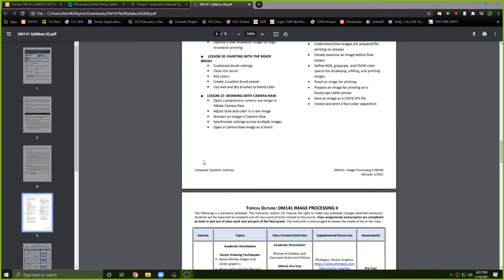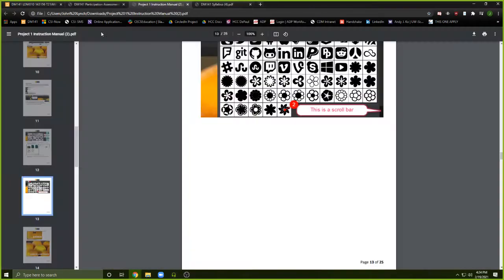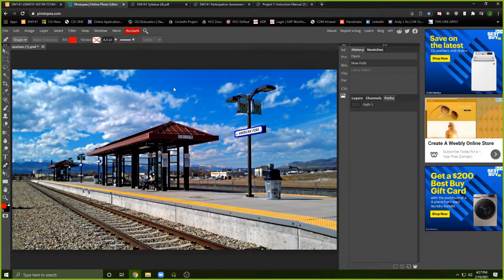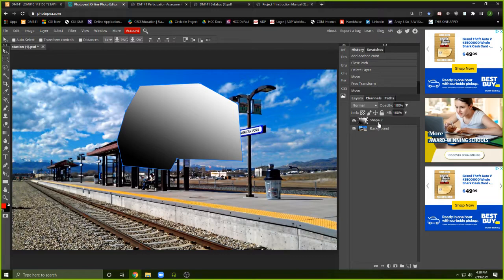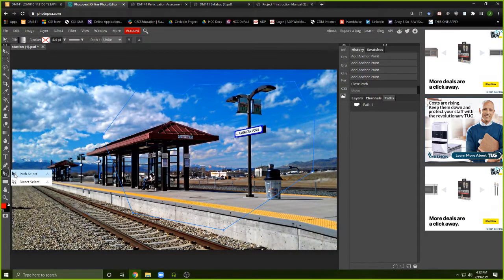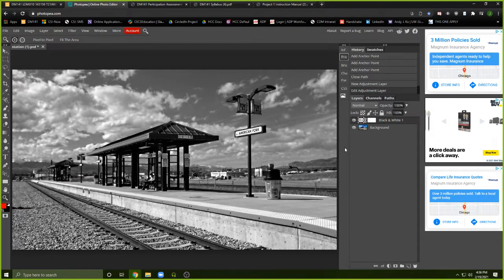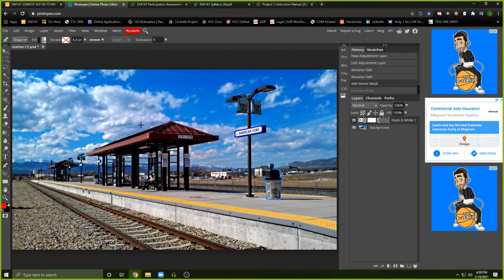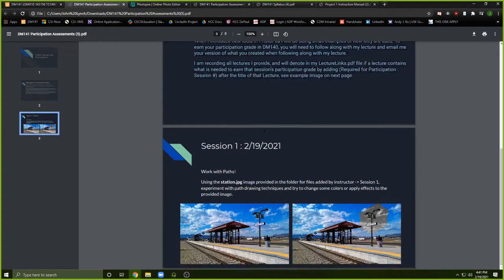DM141 Session 1 : Lecture 1 (Useful for Participation in Session 1)